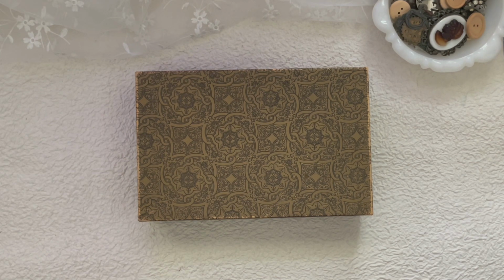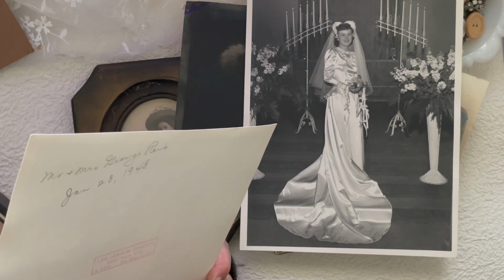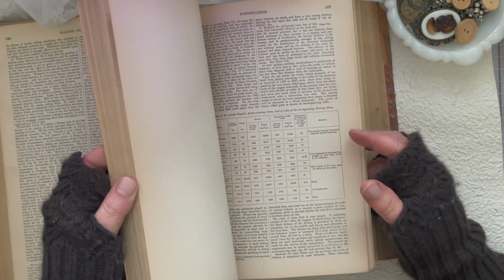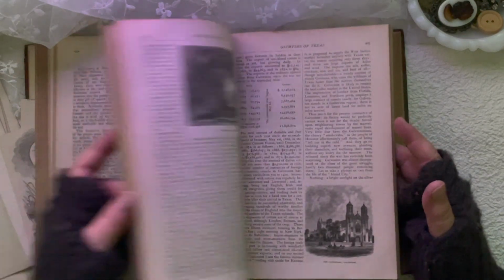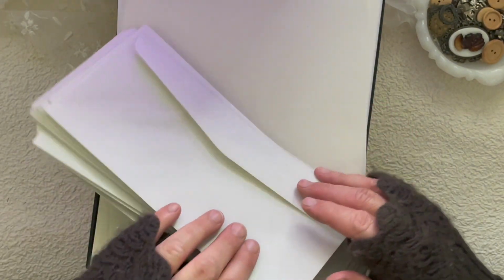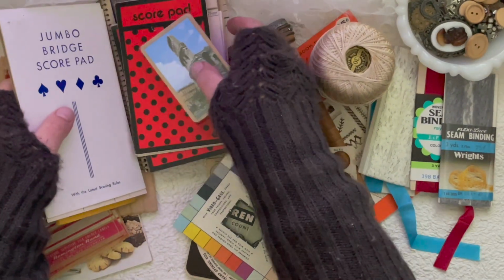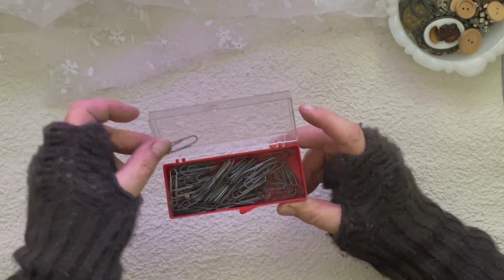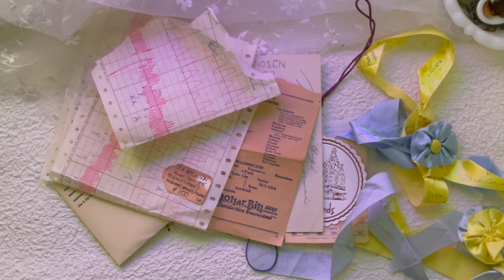Treasure Trove Tuesday -- Estate Sale Finds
HAUL VIDEO — on today's TREASURE TROVE TUESDAY,  I’m sharing treasures I discovered at a local estate sale this past weekend. It promises to be an F-ing good time (you have to watch the video to get my really bad pun LOL). Some of these goodies can be found in my Etsy Shop, so I hope you check it out if anything in the video catches your eye...

xoxo
This video is not intended for children under 18.